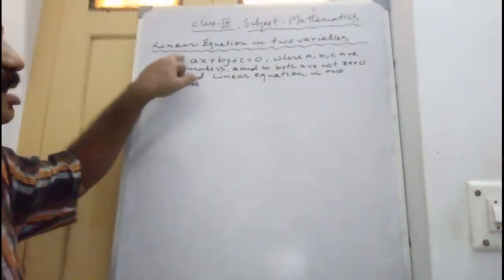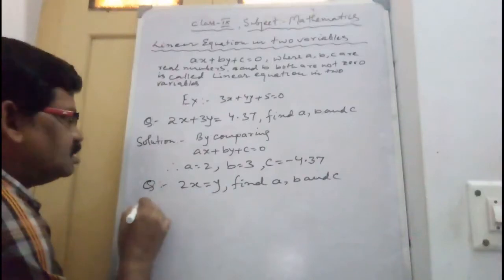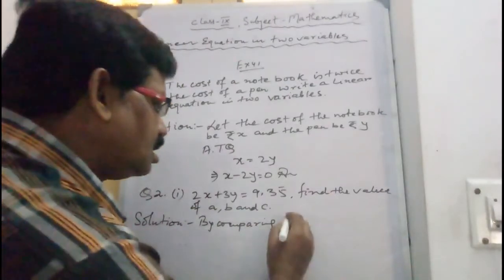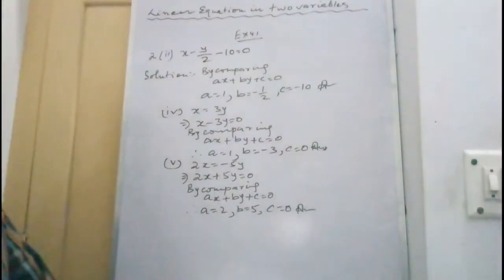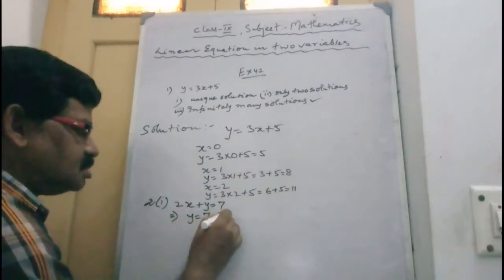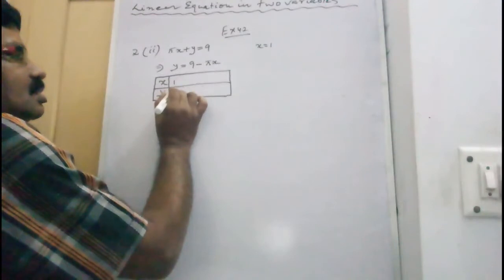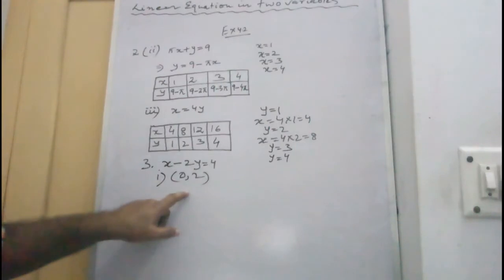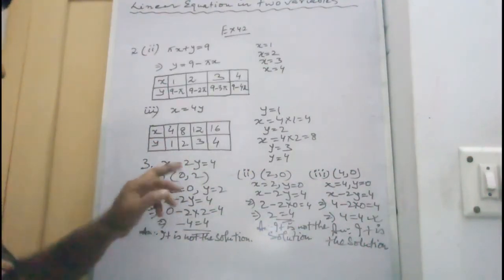28 November 2020